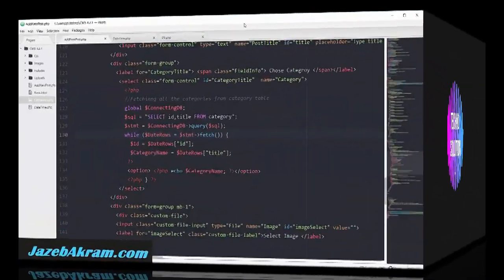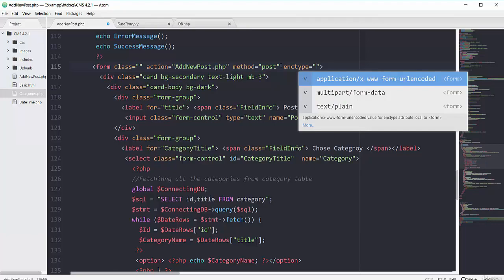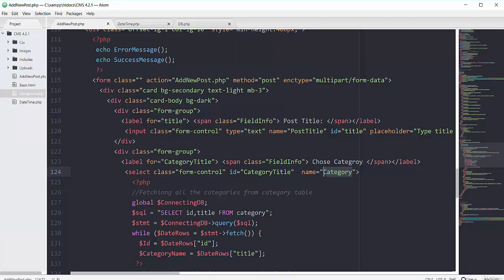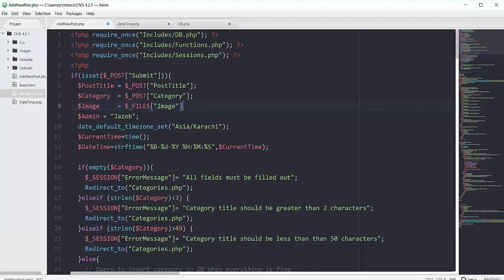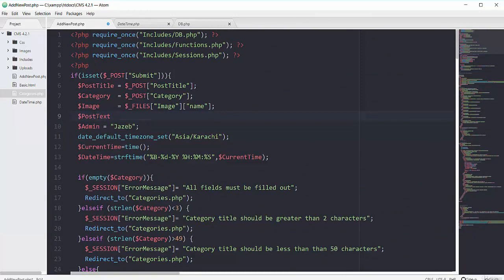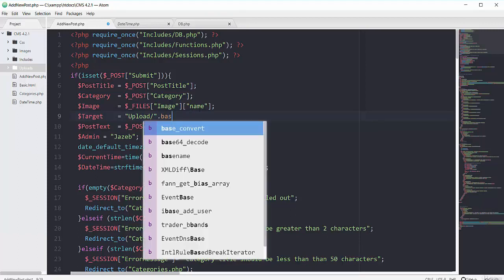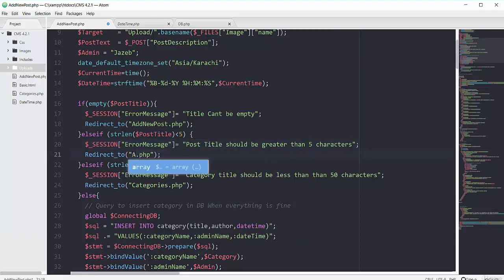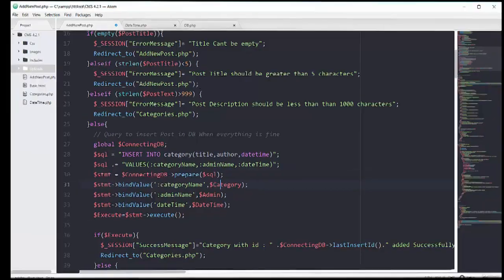CMS Basic Validation For Post Page Using PHP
In this video i will show you how you can basic validation for post page using php